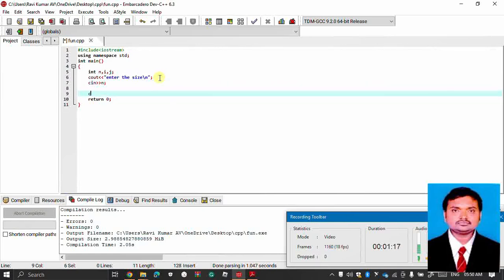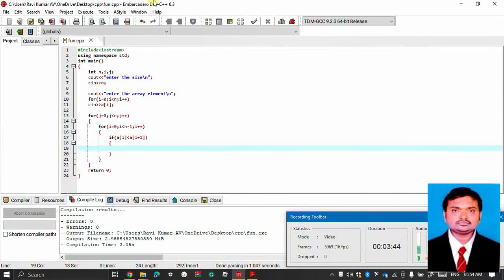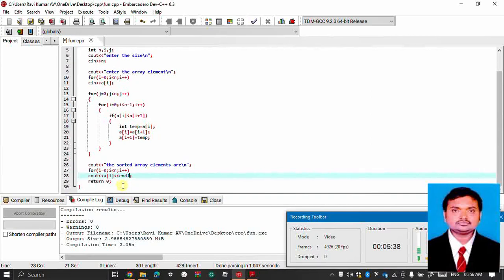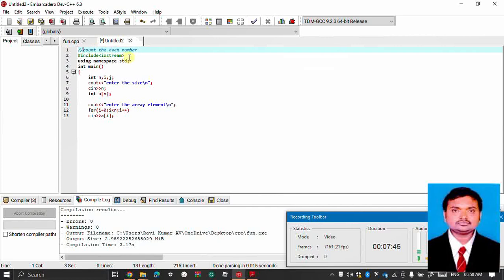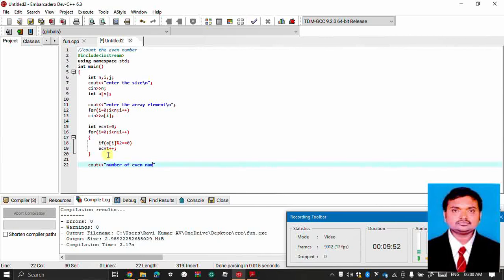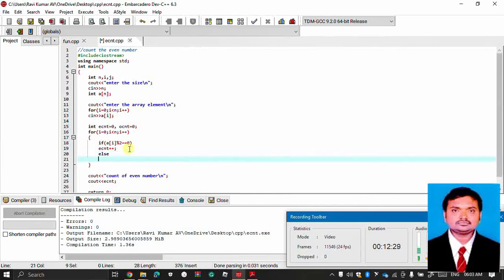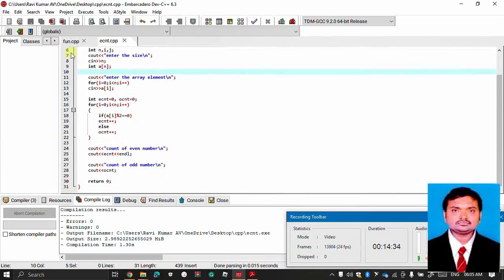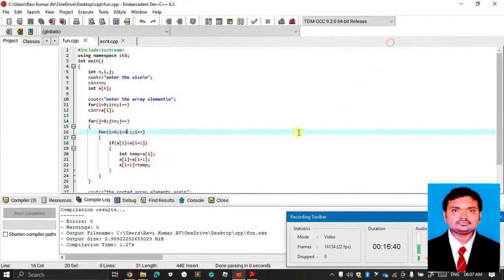Bubble sort and even or odd number count